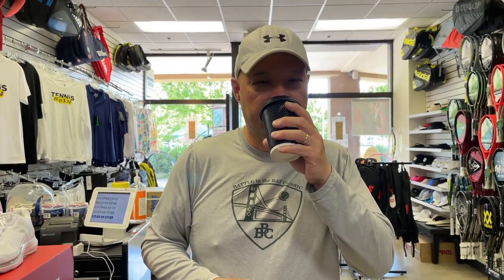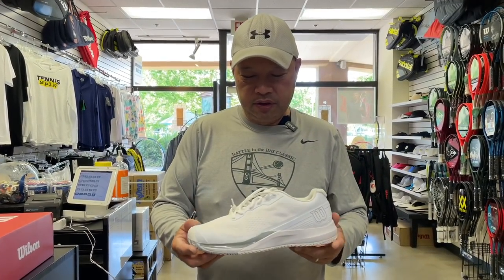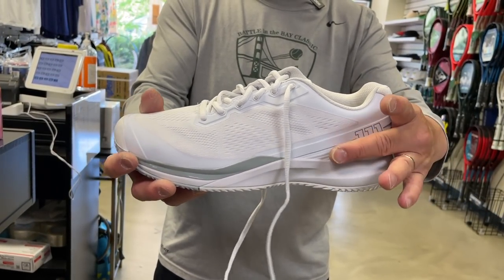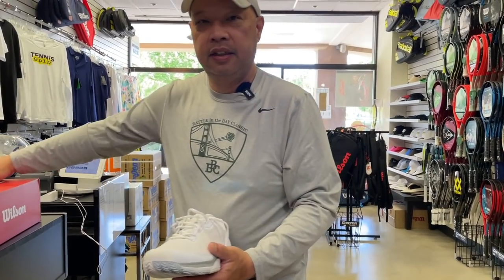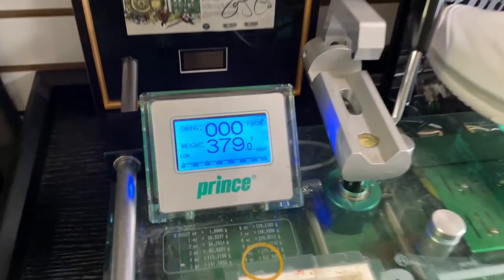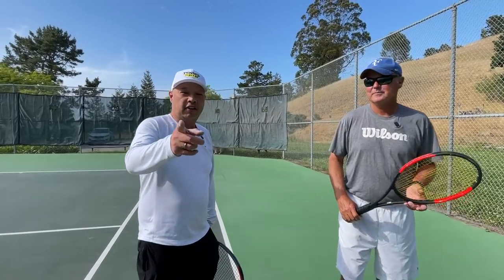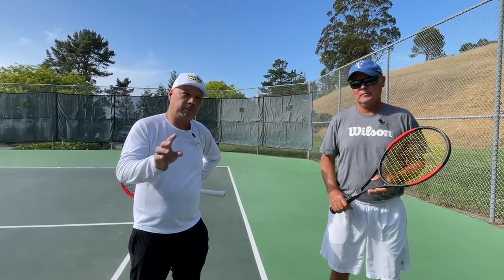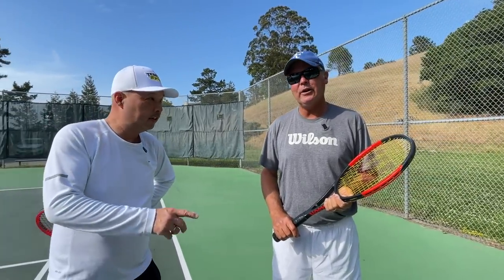THE BEST SHOE THAT WILSON EVER MADE? WILSON RUSH PRO 3.5 TENNIS SHOE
Coach Rob and I test out the new Wilson Rush Pro 3.5 Tennis Shoe.  Hopefully Wilson did not screw these up...